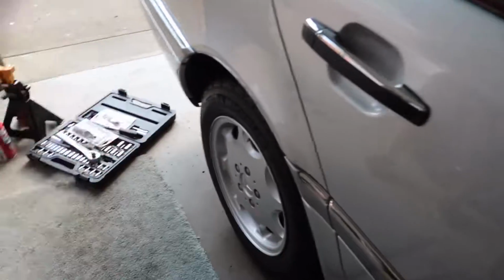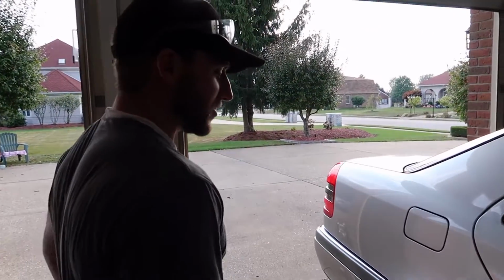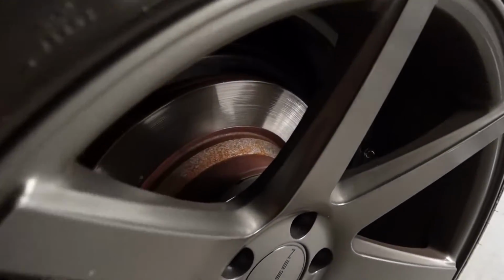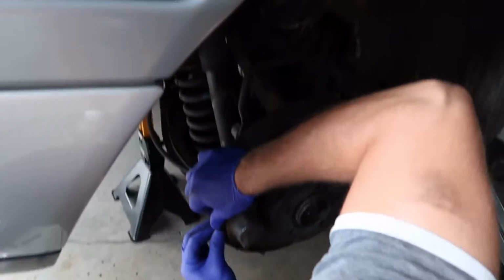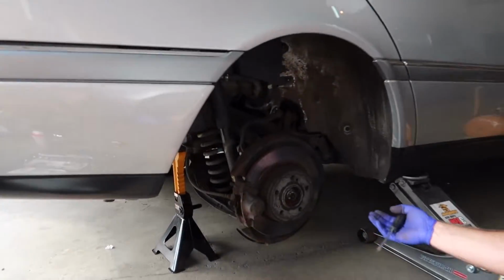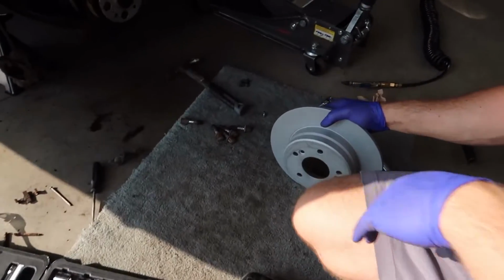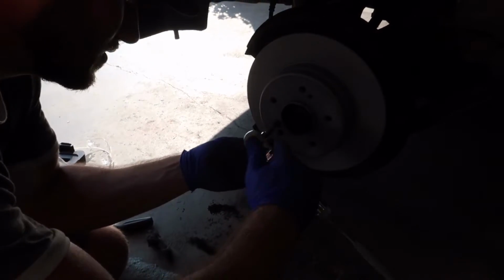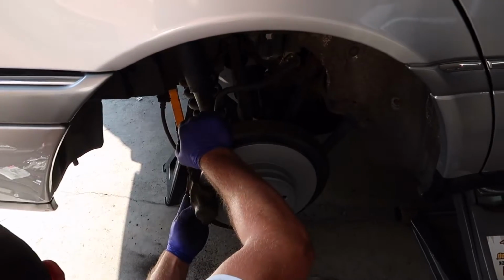The Dealer Wanted $662 to Fix our Mercedes but We Fixed it for ONLY $85!